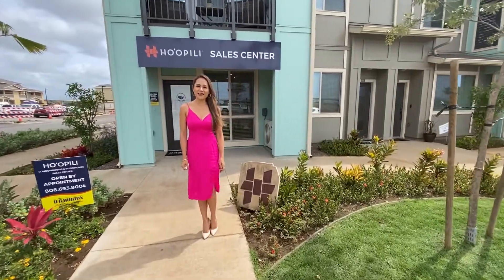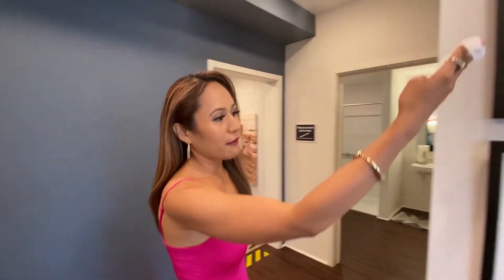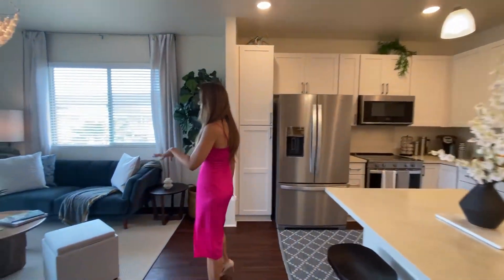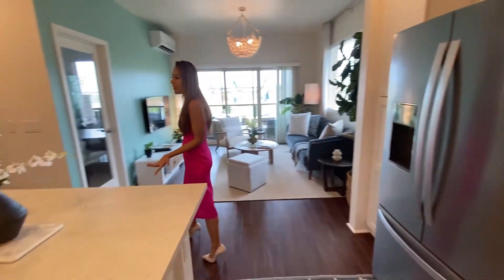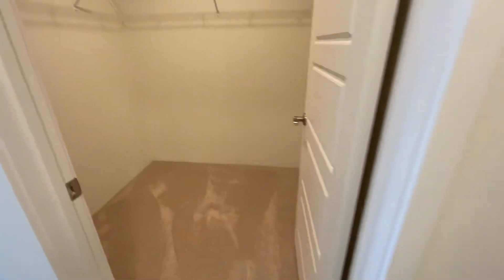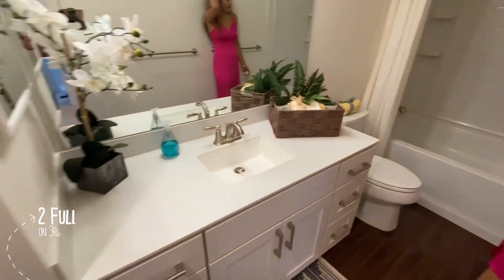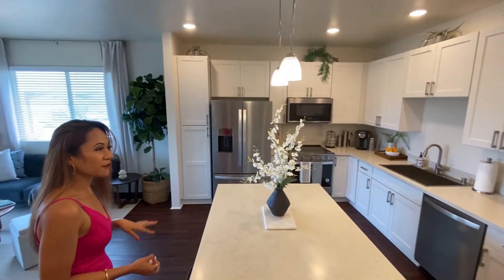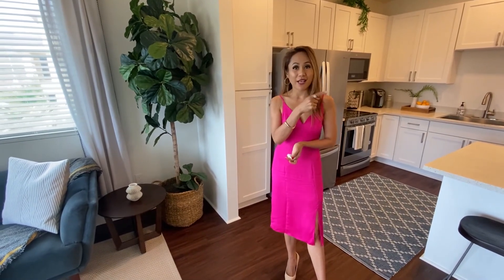New Construction in Ho'opili | Flex Home | Video Tour